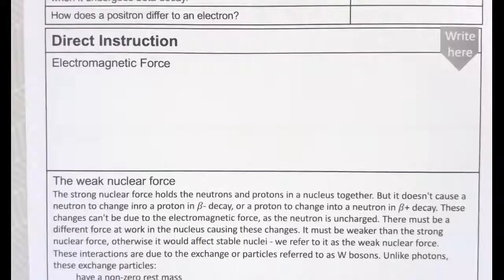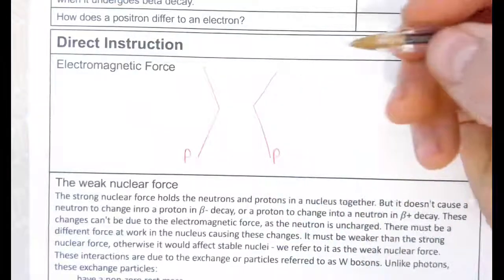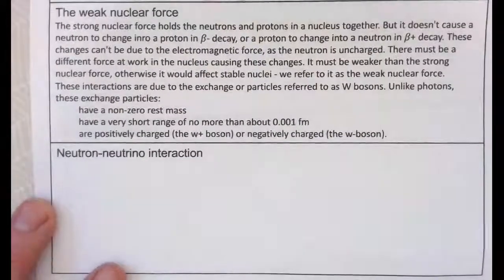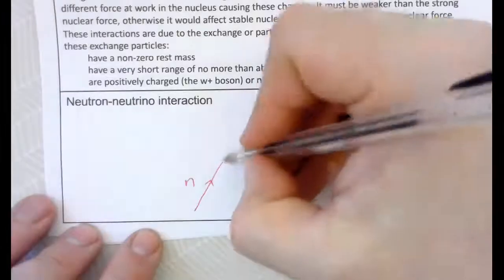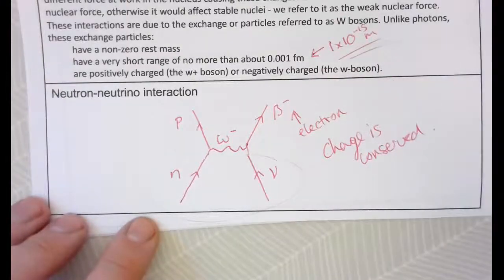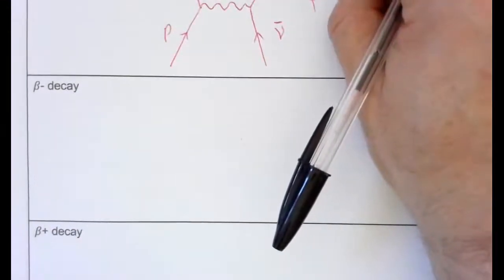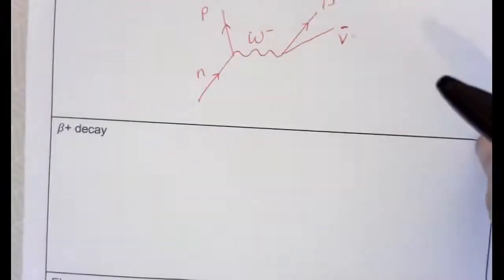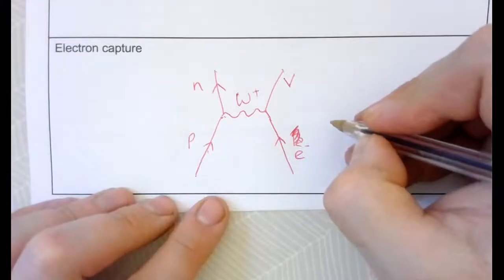Particle Interactions DI